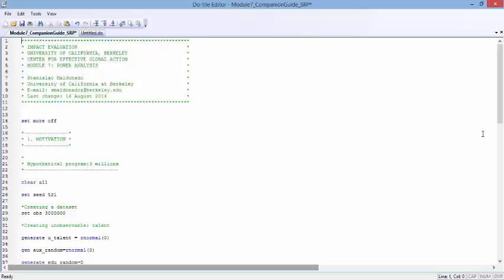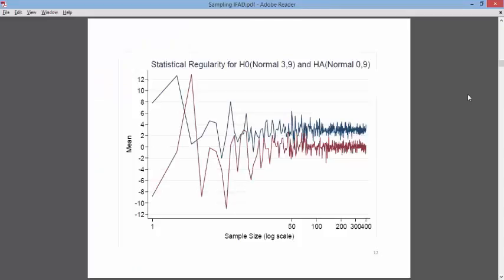section 2.6 Introduction